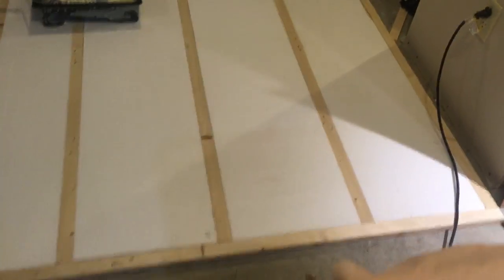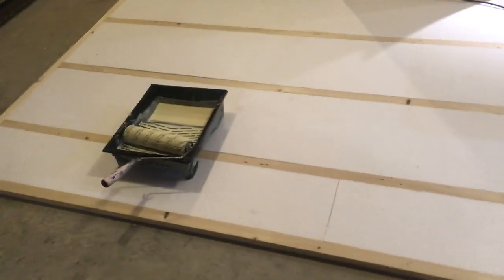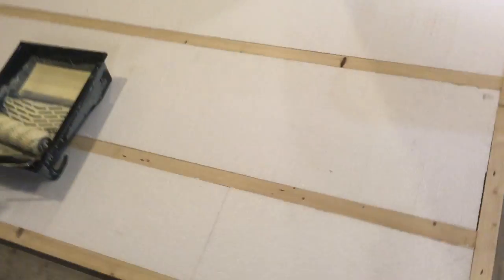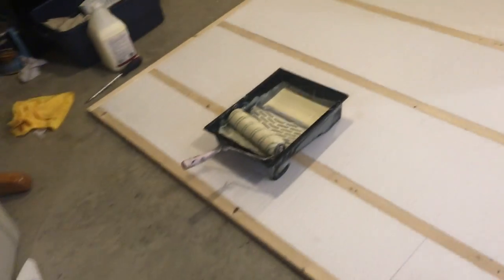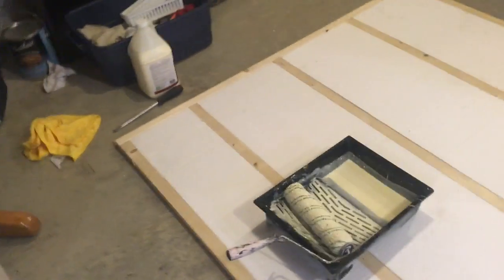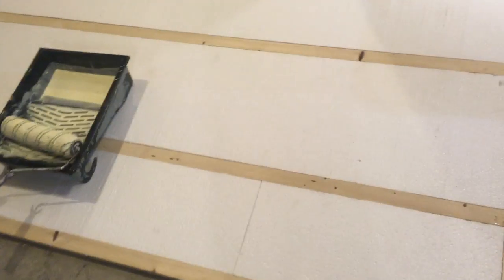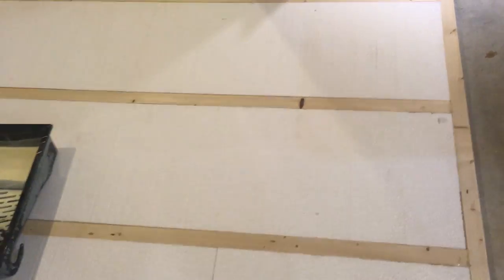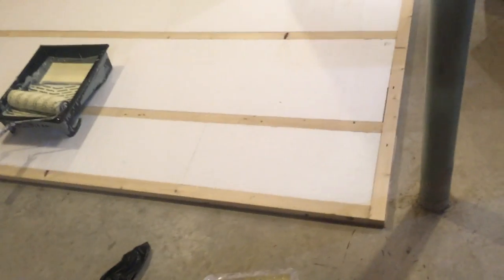Steve Ogilvie builds a camper trailer #22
The build continues.